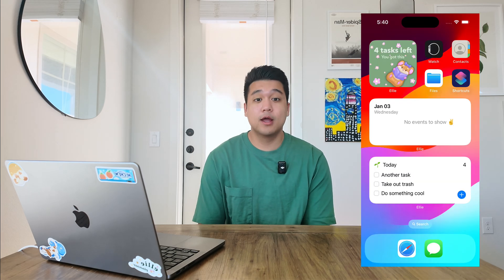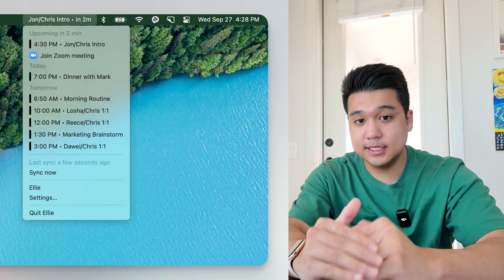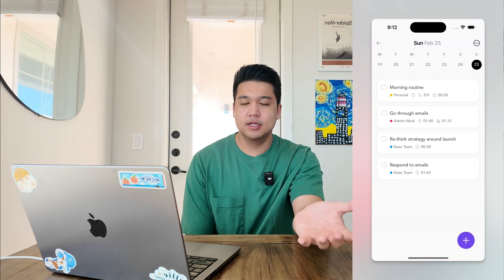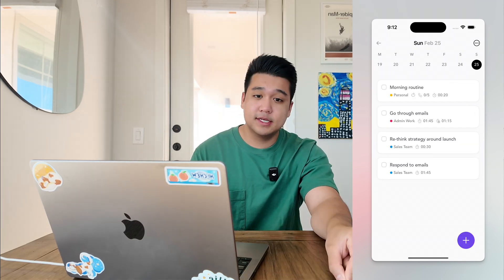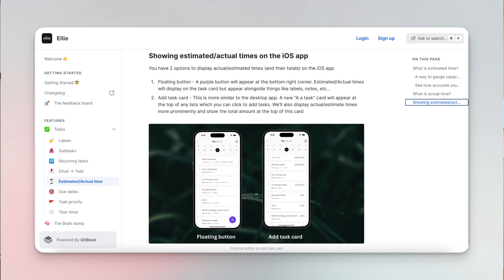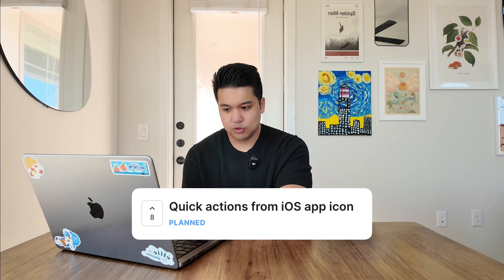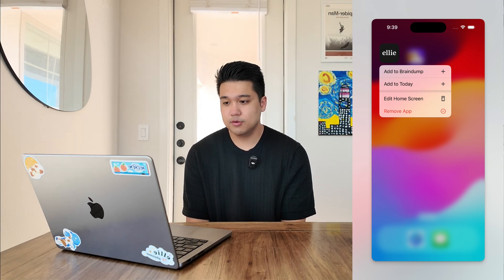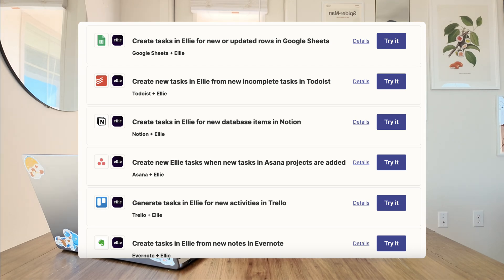How I keep my app stable - Day in the life of a software developer (Building Ellie ep.6)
In this video I take you through a day of "spring cleaning" for the app. This is a super important thing I do to make sure that app is stable as I release new/bigger features to the app

Check out my Twitter, Instagram and Tiktok where I post way more frequently and build in public 👇

Timestamps:
0:00 - Intro / Some context
1:04 - Planning on what to fix/improve
1:30 - Apple calendar events not showing up (bug 1)
2:02 - Estimated/Actual time on the iOS app (improvement 1)
4:18 - Luna walk
4:45 - Aesthetic coffee shop and working
5:26 - Couldn't focus because of Sushi / going over what I got done
5:40 - Quick actions for iOS (improvement 2)
6:01 - Zapier improvements (improvement 3)
6:43 - Outro / Thank you!